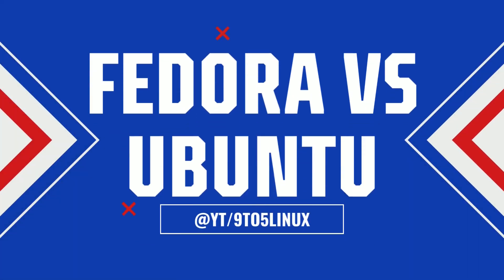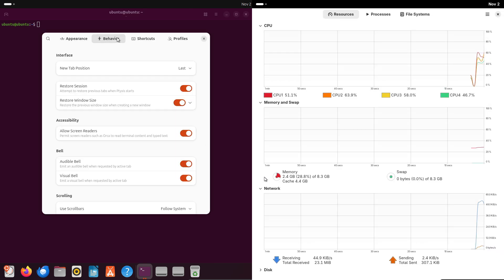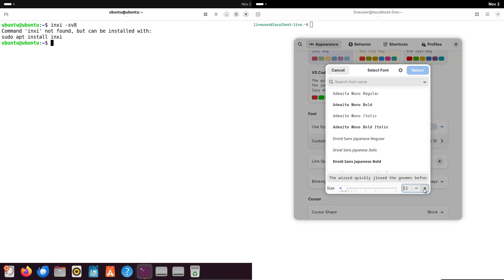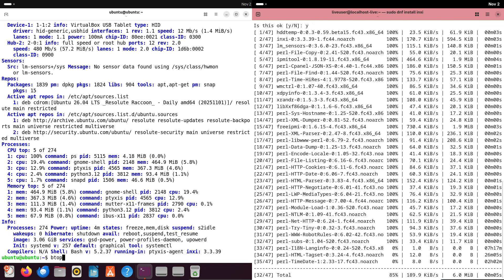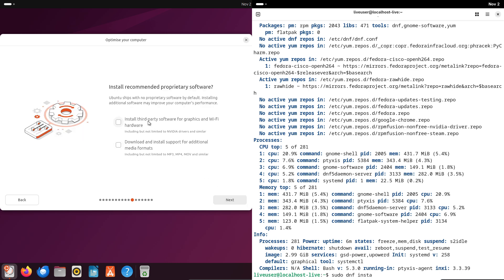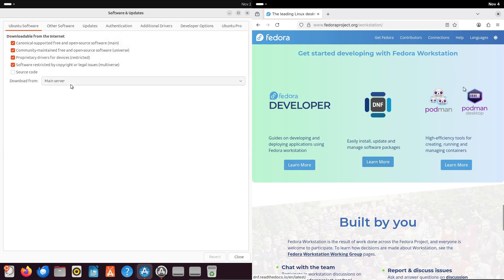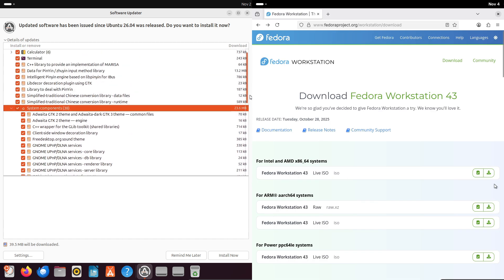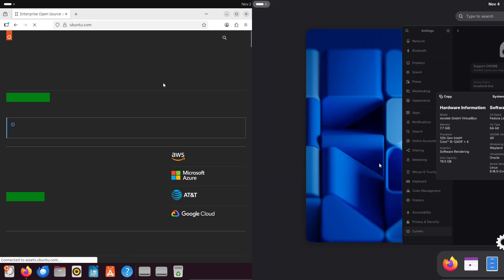Fedora vs Ubuntu 2025: Who REALLY Has More Apps?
Struggling to pick between Fedora and Ubuntu in 2025? The biggest factor is often software availability. We dive deep to see which Linux distro really has more apps.

This 2025 comparison goes beyond default repositories. We break down the complete software ecosystem of both distros to settle the debate:

► Ubuntu: Massive Debian-based repos, PPA support, and the dominant Snap package ecosystem (Snapcraft). ► Fedora: Cutting-edge packages, COPRs, and seamless, default integration with Flatpak and Flathub.

Which distro is better for your workflow?

For Developers: We compare access to VS Code, .NET, Python, and container tools.

For Gaming: Steam, Proton, Lutris, and NVIDIA vs. AMD driver performance.

For Creatives: Access to DaVinci Resolve, Blender, Kdenlive, and GIMP.

With universal formats like AppImage, Snap, and Flatpak, can both run everything? Or does one distro make it easier? We find out.